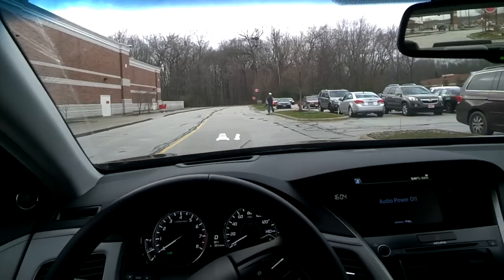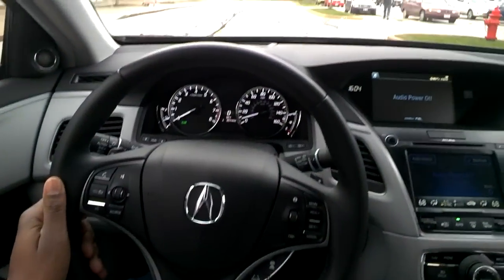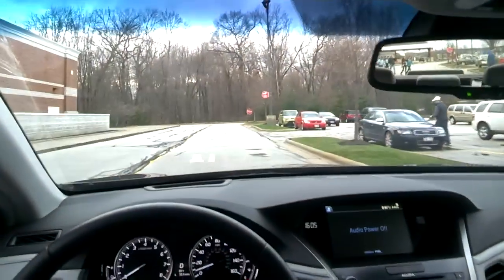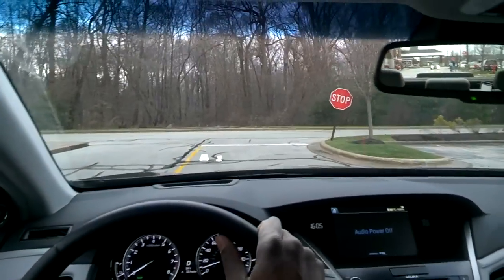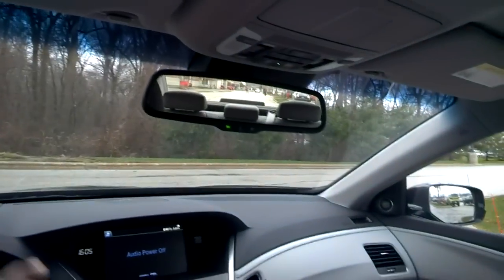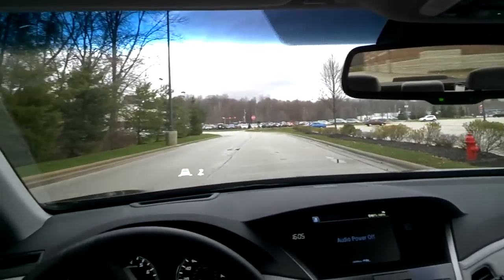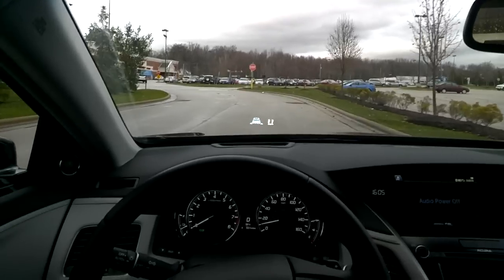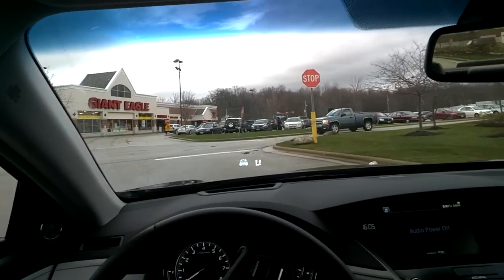2014 Acura RLX Sport Hybrid--Pure Electric Mode demo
Pure electric mode is good for parking lot speed, though if you feather the throttle, you can make it to over 25 mph.  The problem is that when you are pulling away from a stoplight, the people behind you will be upset.  For a normal pull-away from a stoplight, the ICE engine needs engaged.

Pure electric mode also activates when you are coasting and below 55 mph in my car.  At that time, feathering the throttle to maintain speed also avoids activating the ICE engine.

Equipment:  Google Glass